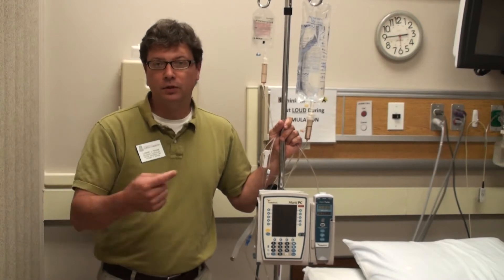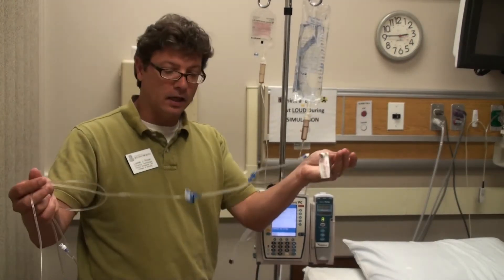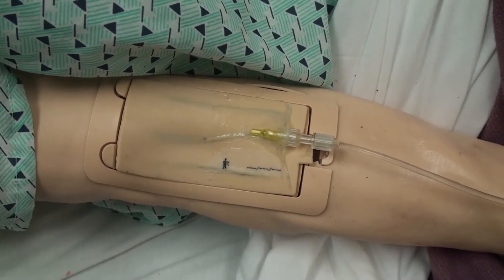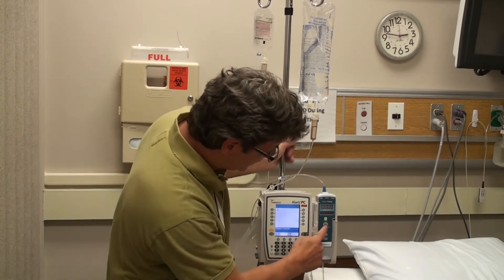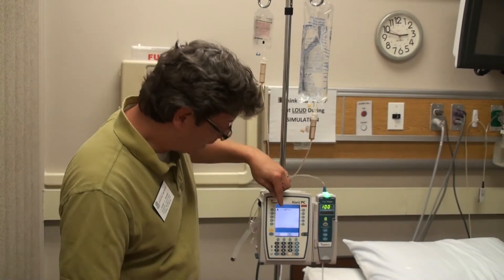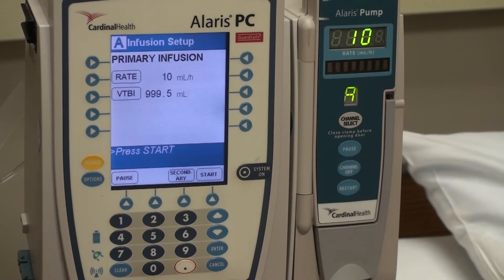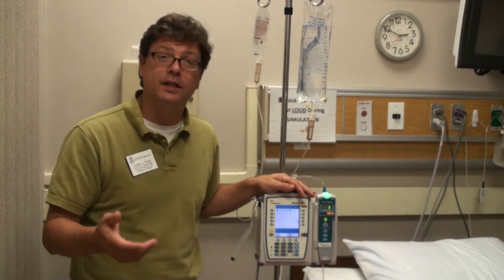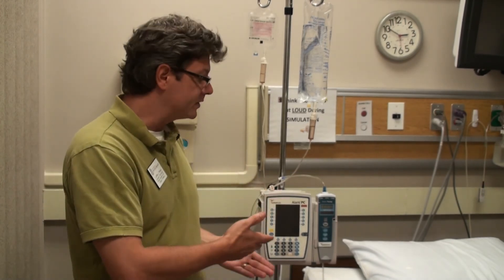Operating the Aleris Pump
Instructions on how to use the Aleris IV pump in the College of Nursing Simulation Lab.